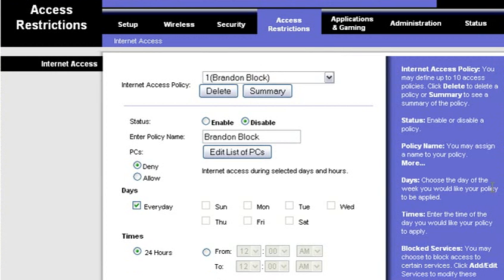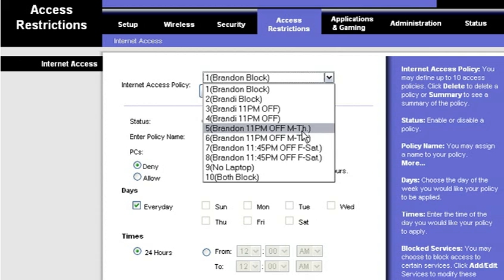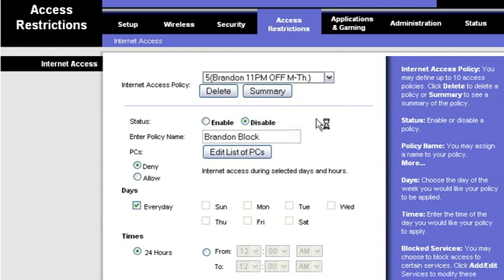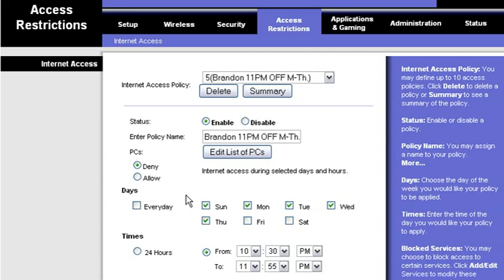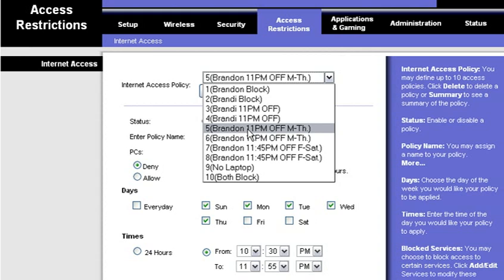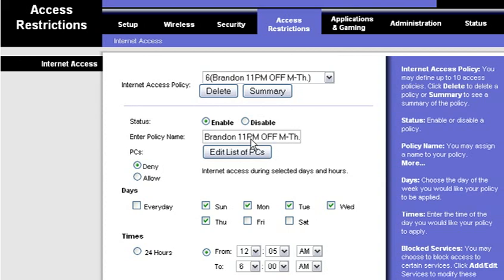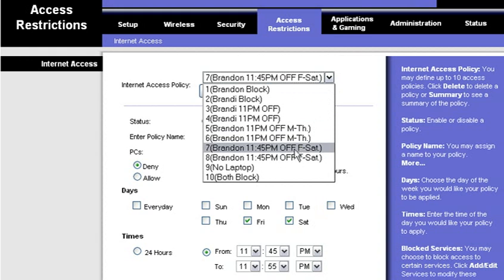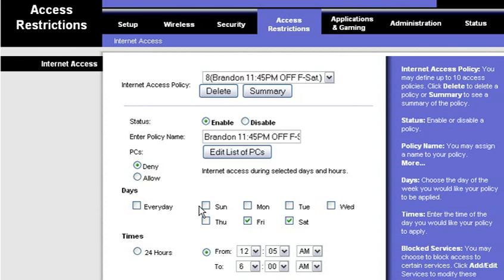Linksys Network Router Internet Access Policy Setup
Setting up Linksys router WRT-54G internet access policy.

This is an example of "off early" on school nights for my kids:

deny days: Sunday through Thursday

deny from 10:30pm to 11:55pm
deny from 00:05am to 6:00am (don't use 00:00am)

(there is a period there from 11:56pm to 12:04am where the internet comes back on but they are not aware of this and it doesn't matter because they are asleep anyway)

So per the example above, the computer will be denied internet on each school night (Sun. to Thur.) from 10:30pm until 6am the next morning.

Make sure to  "Edit List of PC's"

You have to make sure you get the right IP address of the computer you want to deny or you can just use the MAC address instead.  You can learn how to find the MAC address of the computer by going

IMPORTANT:  Go to the Linksys administration page by typing 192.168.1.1 and If the DHCP is enabled on the Basic Setup page then use the Mac address of the computer you are trying to deny instead of using the IP address because the IP address will change frequently.  Enter the Mac address in the "Edit List of PC's" section.  You can also control more than one PC by entering the Mac address for each computer you want to control access to.

If you Dislike the video please leave a comment as to why.